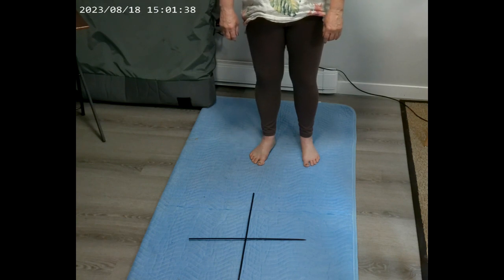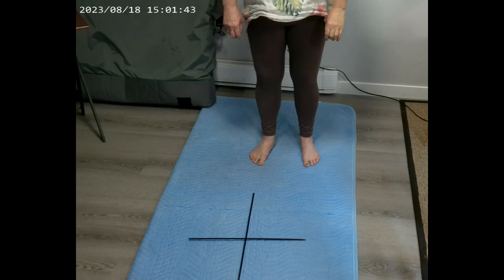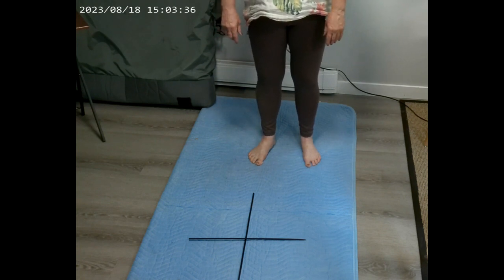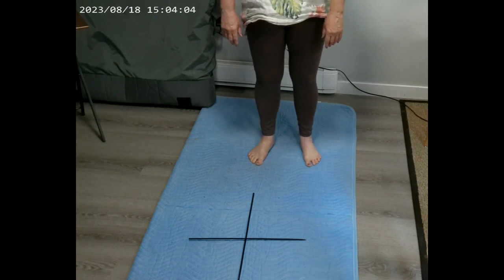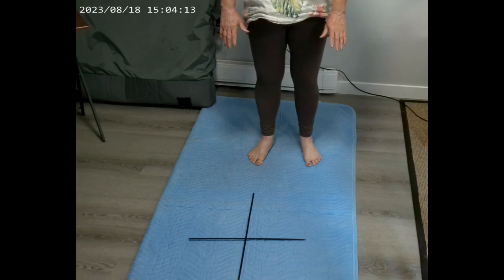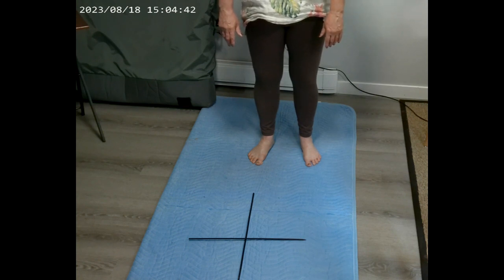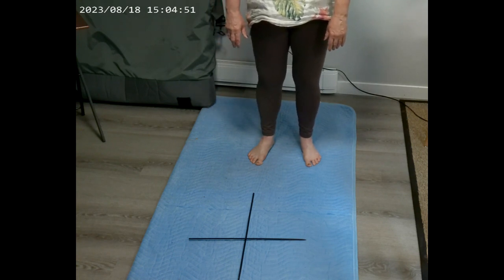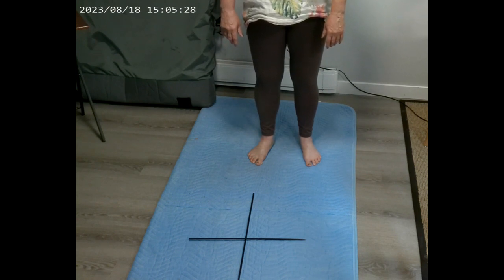Balance thru Self Imagery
In this video the focus is on learning to sense ones balance through growing sensory awareness of their body weight.  It includes an introduction to ones plum line and how important it is to have self awareness of this in transitioning postures.  ie.  sitting to standing, walking, etc.

More info on yyj Labyrinths go to facebook not for profit or not for profit wordpress blog @

My movements in this video are for educational and demonstration purposes only.  In an Awareness through Movement lesson it would be slower with many guided movement patterns to coordinate full functional movement consciousness.

In a functional integration lesson the focus would be upon sensing the movement as I would create the patterns through the skeleton for  the student.

This video is copyrighted and owned by Renee Lindstrom only

Description of a Feldenkrais® Method of Somatic Education Functional® Integration lesson.

0 Comments